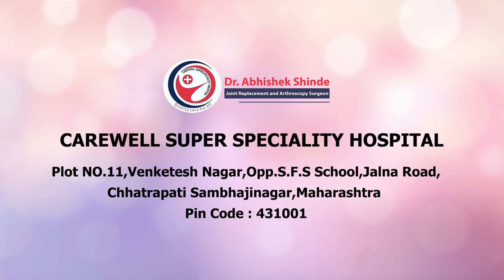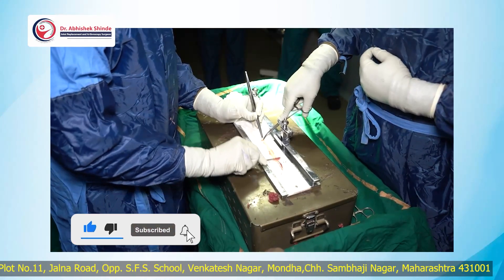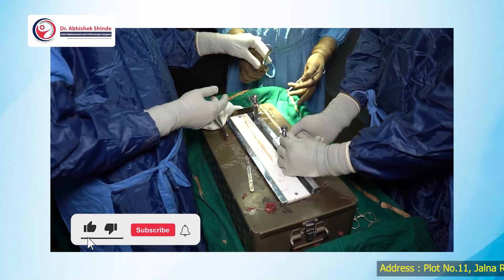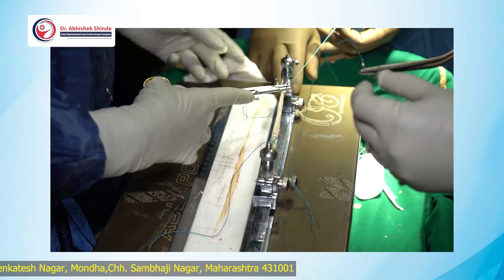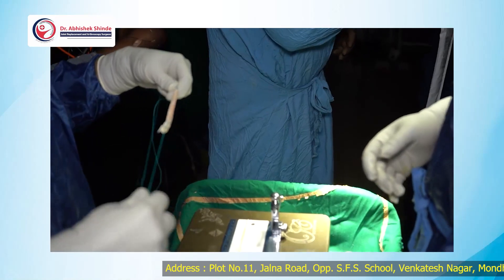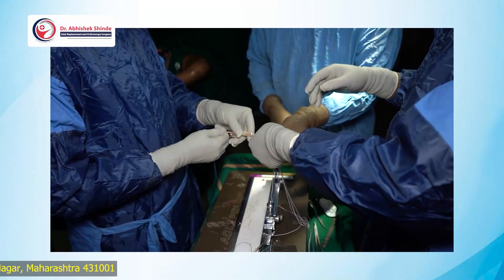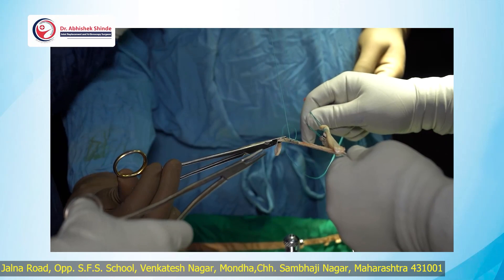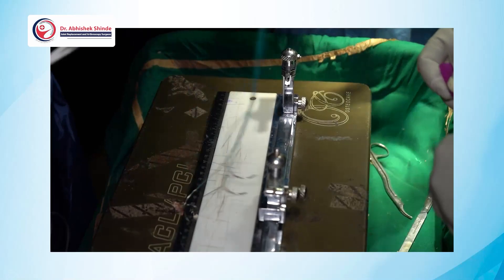The Science Behind Preparing a Graft for ACL and PCL Reconstruction | Dr. Abhishek Shinde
Preparing A Graft for ACL and PCL Reconstruction
In this video, Dr. Abhishek Shinde will show the process of preparing a graft for ACL and PCL reconstruction. Dr. Shinde shows the different types of grafts that can be used, including autografts and allografts. You will also learn about the preparation of the graft, including harvesting and sterilization techniques. Dr. Shinde also discusses the various factors to consider when choosing a graft and the steps involved in the actual grafting procedure.

    For more details and inquiry contact
    Dr. Ravi Chavan - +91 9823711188

Address- Carewell Superspeciality Hospital, Jalna Road, Near Akashwani, Opp. S.F.S. School, Venkatesh Nagar, Mondha, Aurangabad, Maharashtra 431001

About Us,

Dr. Abhishek Shinde is one of the Leading Joint Replacement Surgeons practicing in Aurangabad, boasting of several fellowships and experiences garnered internationally as well as in India. He completed his MBBS from Govt. Medical College Aurangabad and D.N.B.(Orthopaedics) from P.D. Hinduja Hospital Mumbai. He further honed his skills after being selected as an Adult Reconstruction Fellow at Tan Tock Seng Hospital, Singapore, in July 2015. Here, Dr. Abhishek Shinde was entrusted with the Adult Reconstruction Surgery services comprising Arthroscopy and Joint Replacement.